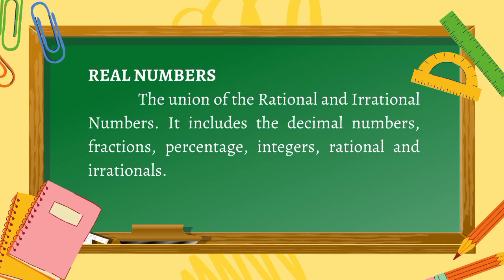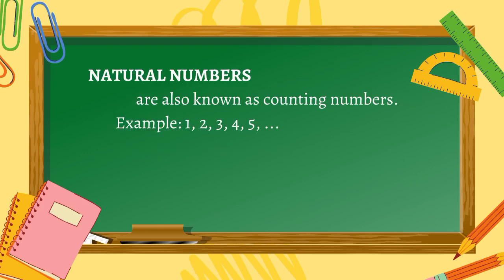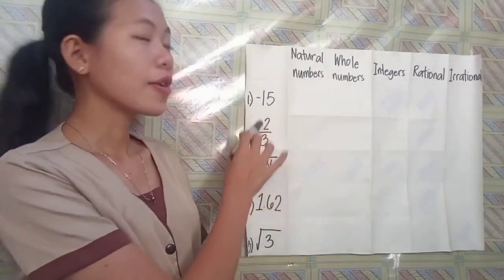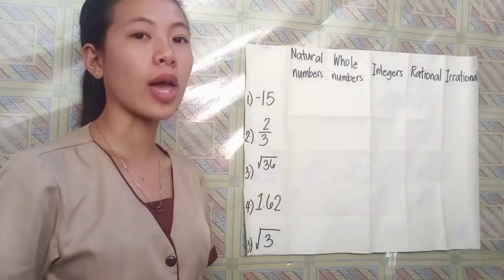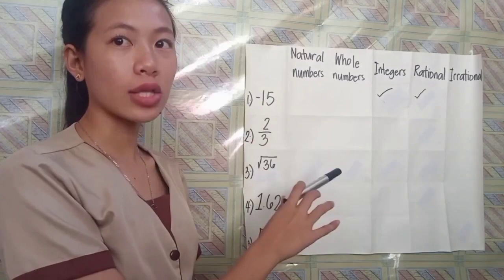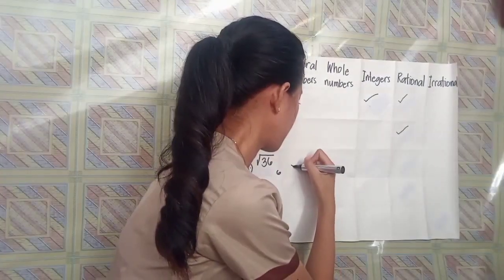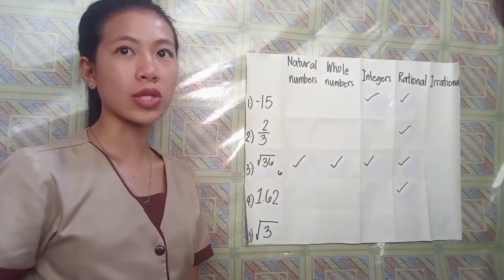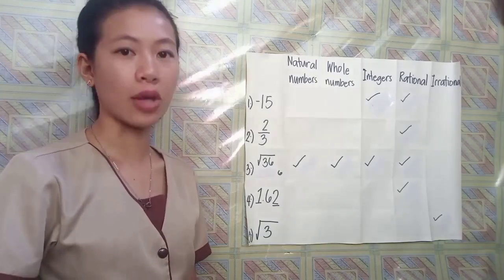Grade 7 Math_Q1_L12_Subsets of Real Numbers VILLEGAS Teaching Vlog